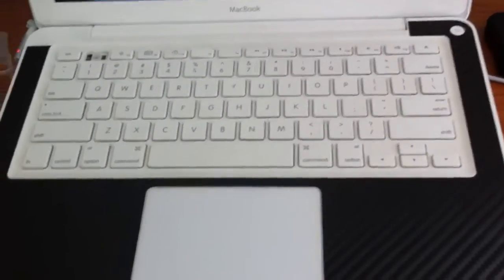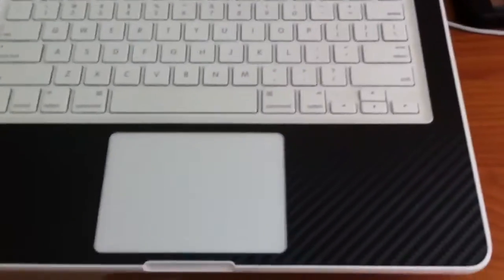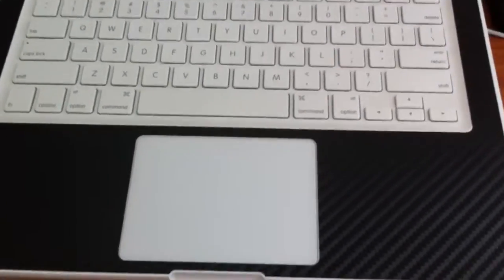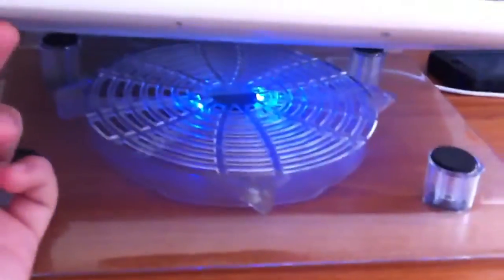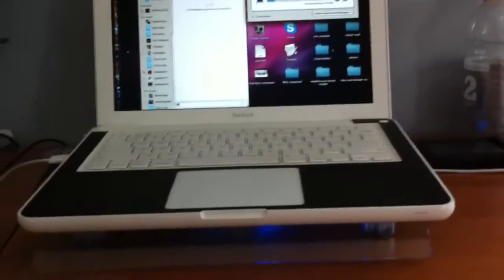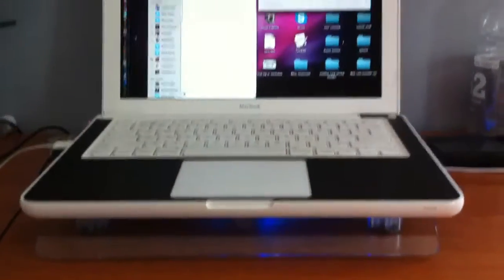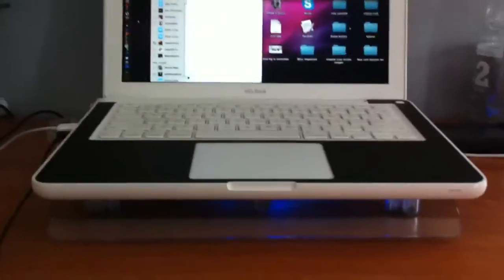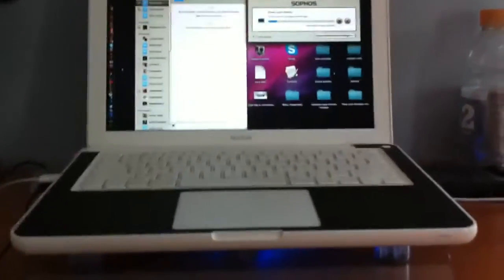How to fix the white screen of death on a mac